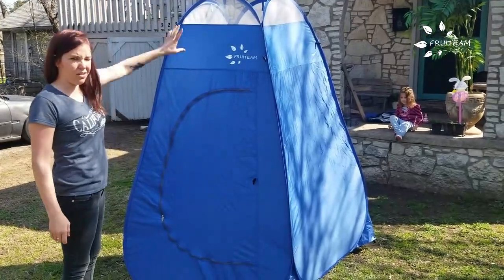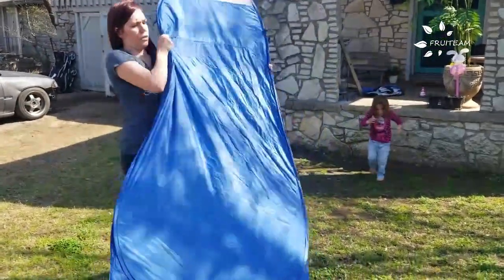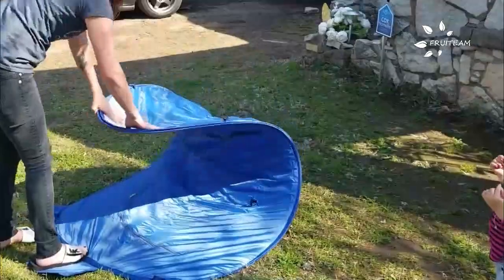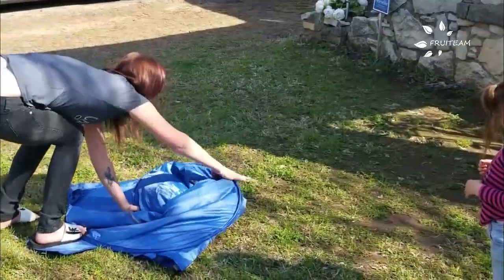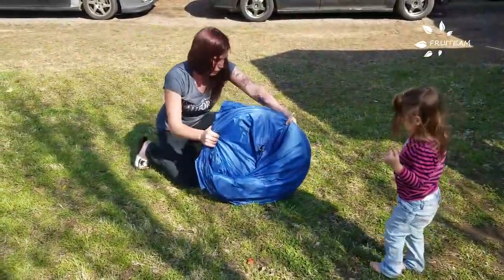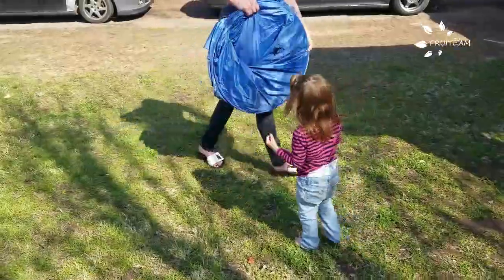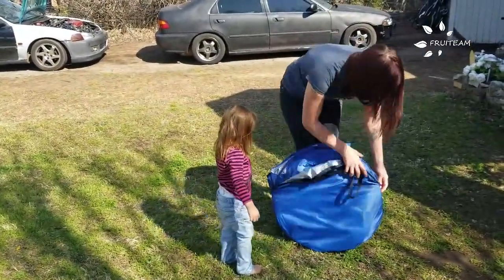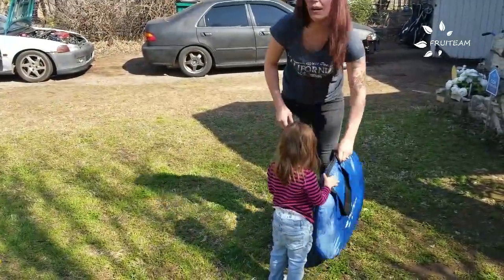How to Fold A Privacy Tent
Don't know how to fold a privacy tent? Watch this video and you'll find it so easy!